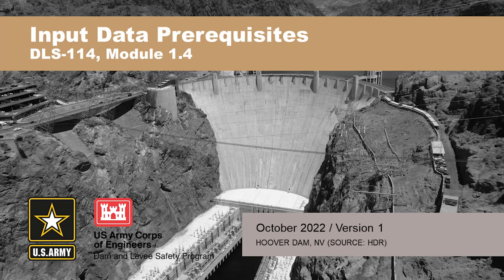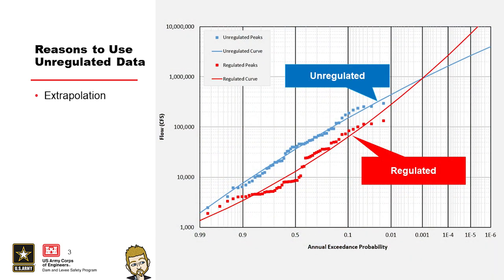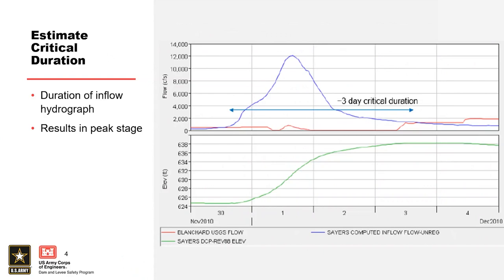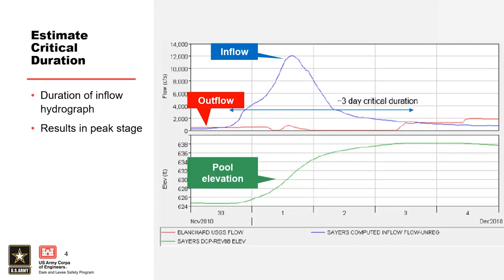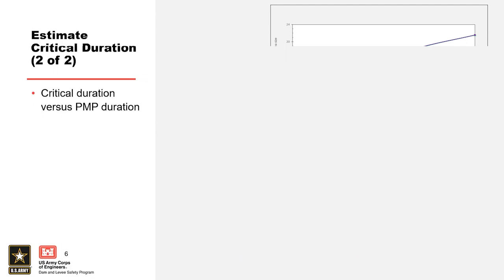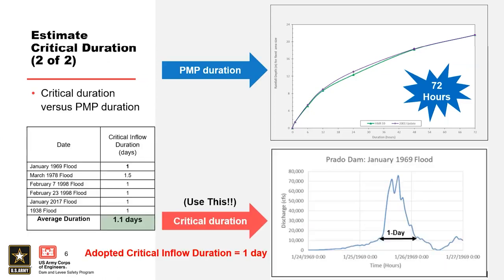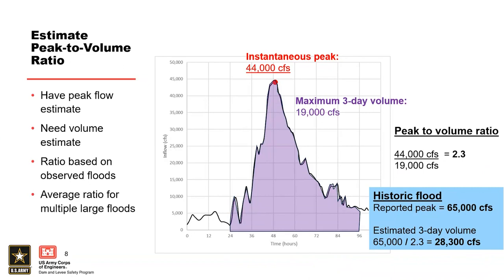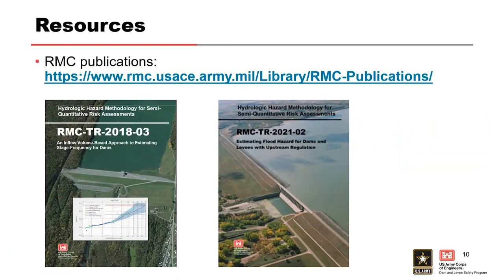DLS-114 1.4: RMC-BestFit Input Data - Prerequisites and Pre-processing Data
Course Overview

Module Objectives
Give examples of prerequisites and pre-processing
Explain how unregulated data, critical duration, peak to volume ratio and inflow volume information are used in RMC-BestFit
Provide examples of how uncertainty is handled in RMC-BestFit

Video blurry?
To change video quality while watching on your computer:
1. In the video player, select the Settings icon.
2. Click Quality.
3. Select your preferred video quality.